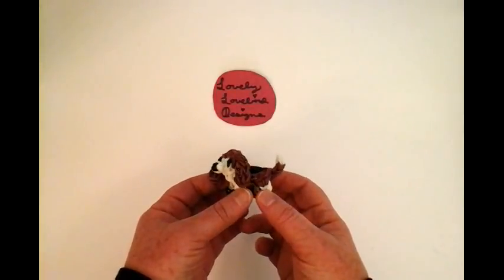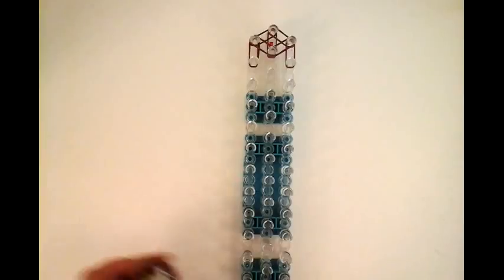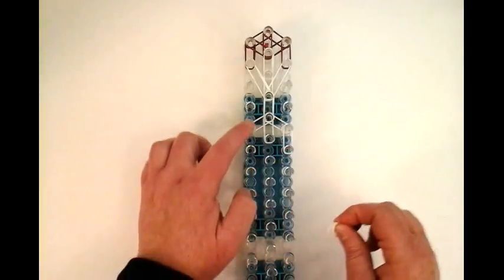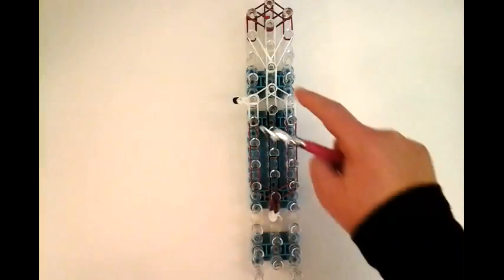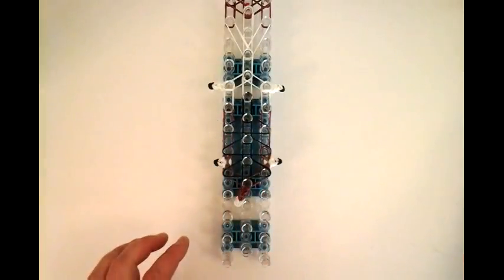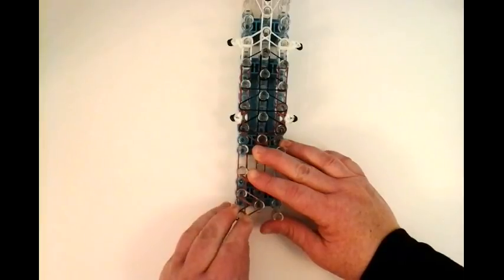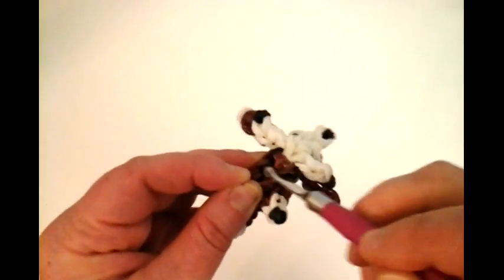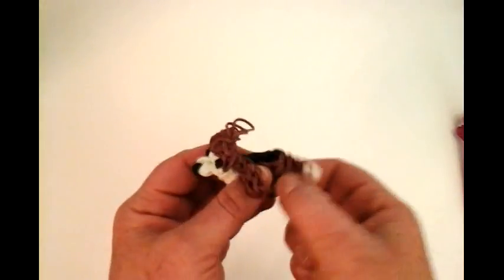Rainbow Loom Basset Hound Dog or Puppy Charm. 3-D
How to make a Basset Hound Dog or Puppy on the Rainbow Loom by  Lovely Lovebird Designs. I will be making more dog charms. : )